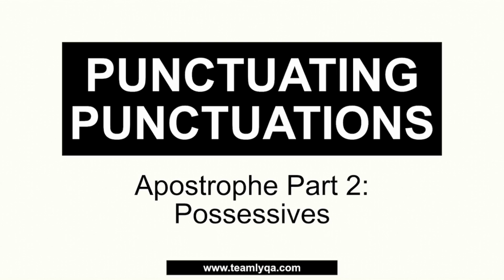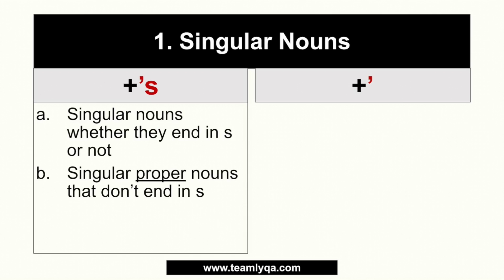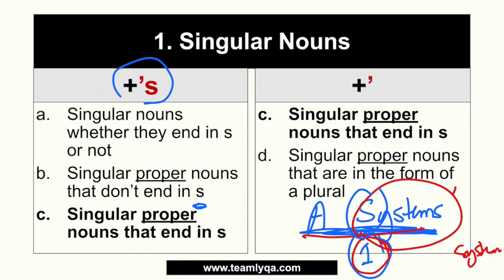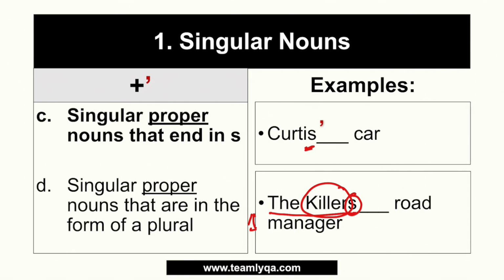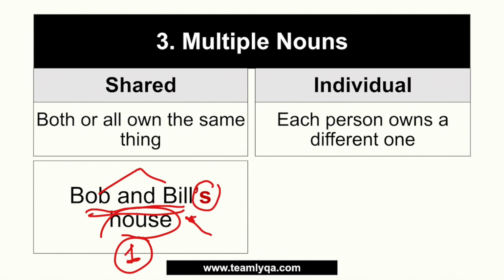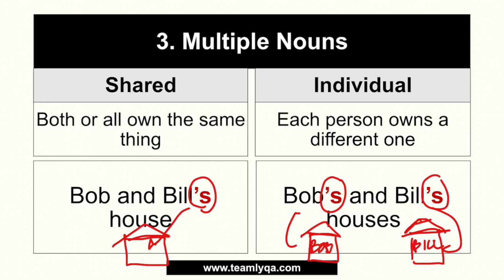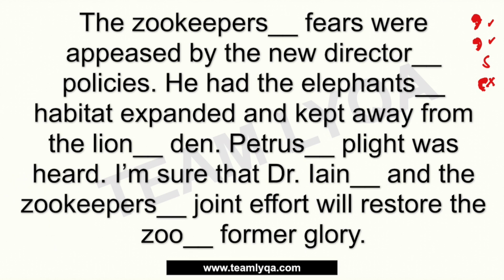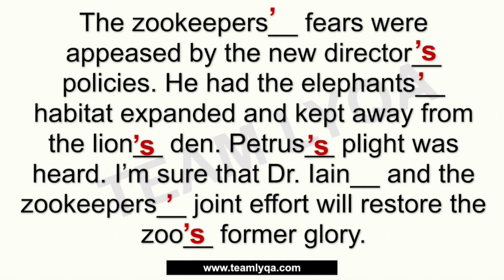Possessives and Apostrophes - Civil Service and UPCAT Review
When it comes to possessives, you have to know when to use an apostrophe and when to add an "s." Let's talk about the rules in this video.

Happy learning!